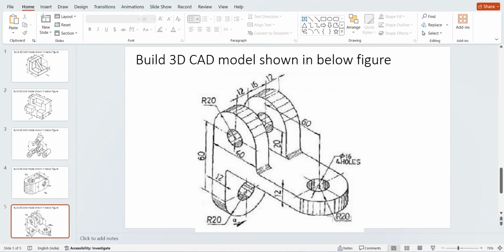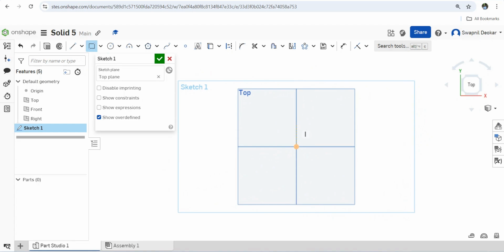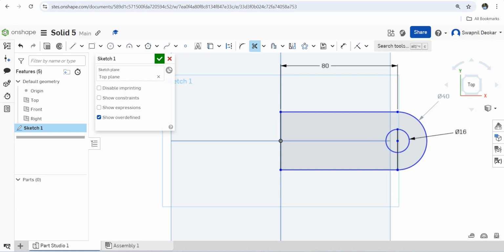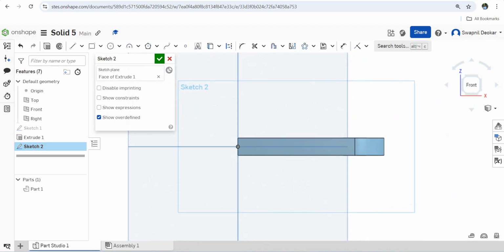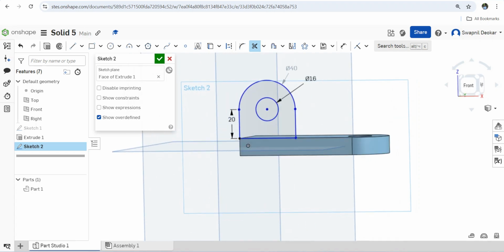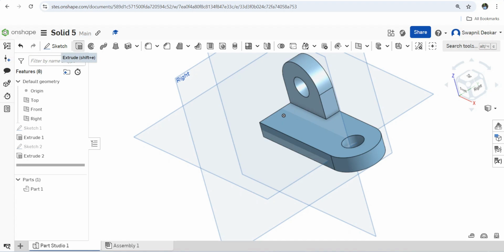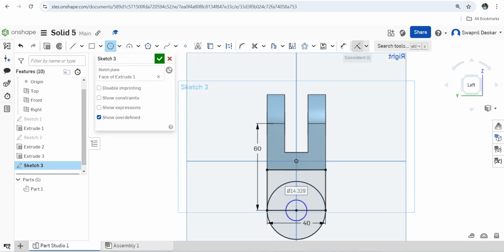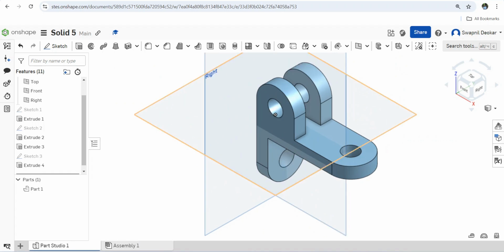Solid Modeling Part 5 (Onshape Software Tutorial)